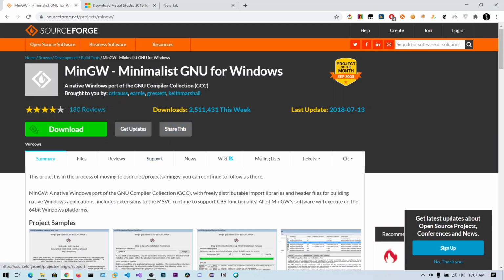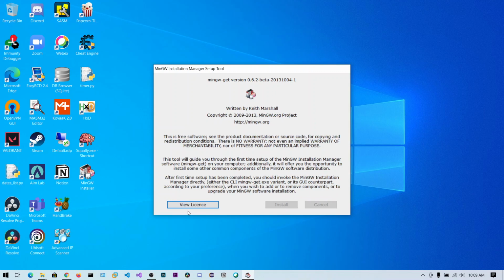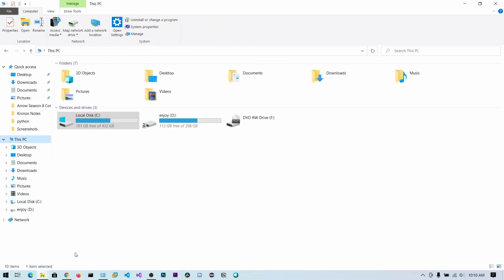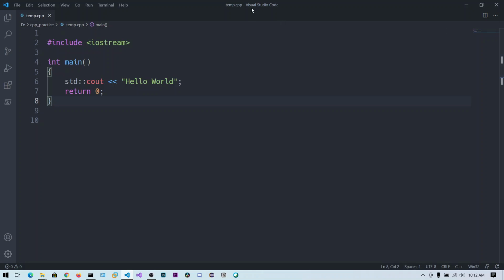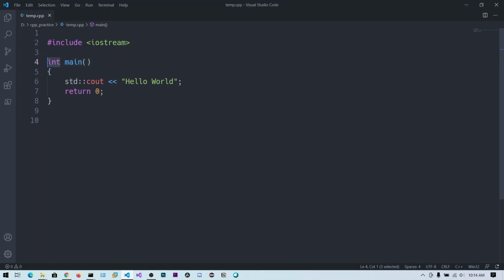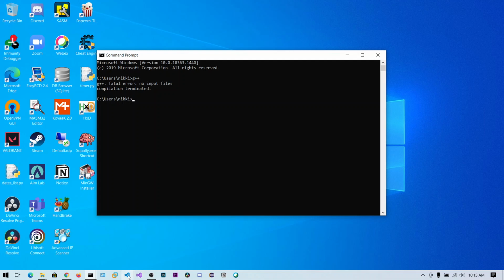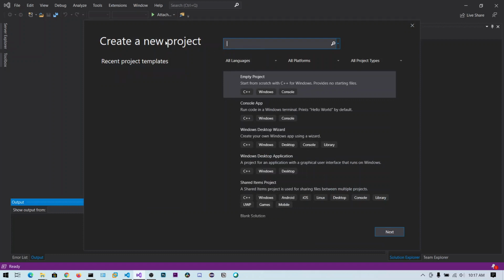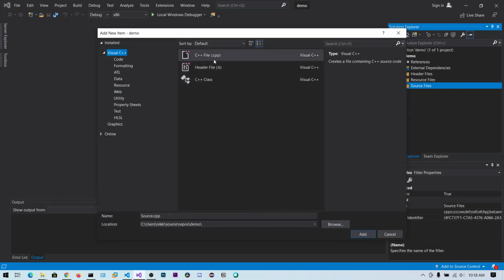C++ Tutorial - 1 Hello World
🔗 Social Media 🔗